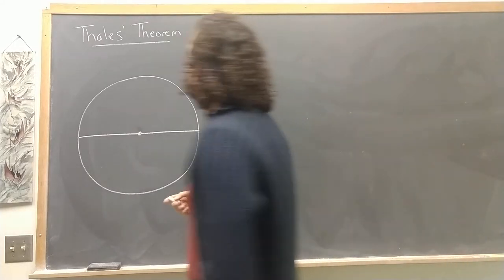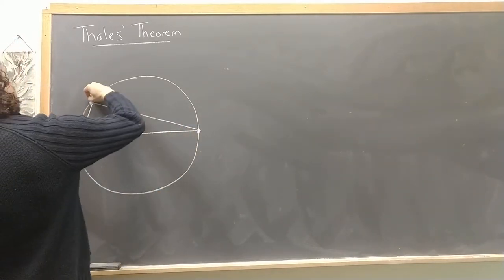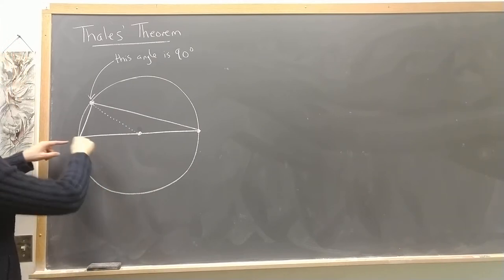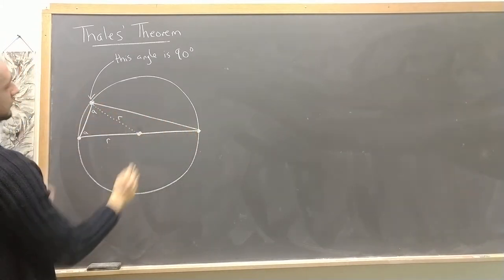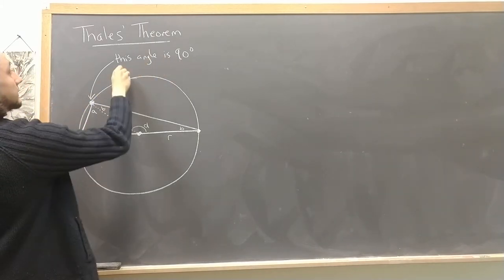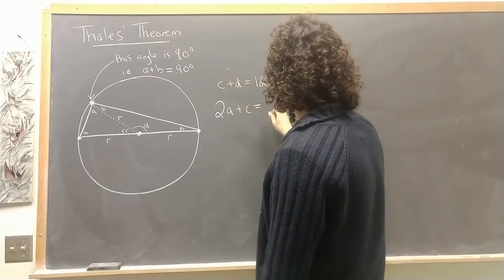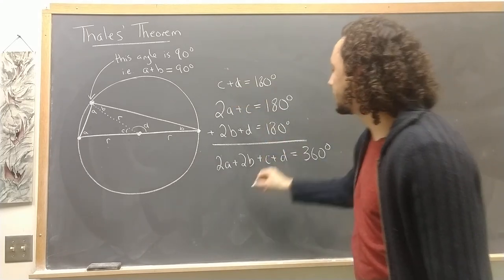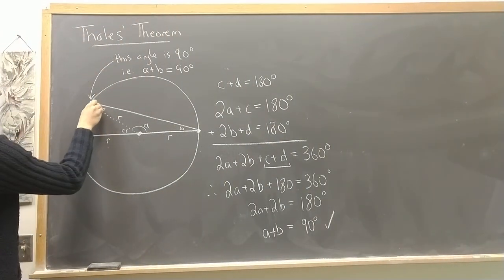Thales' Theorem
A quick and easy proof that any triangle inscribed inside a circle with one side equal to the diameter has the opposite angle equal to 90 degrees.

QUESTIONS about the math in this video? SUGGESTIONS for other topics?